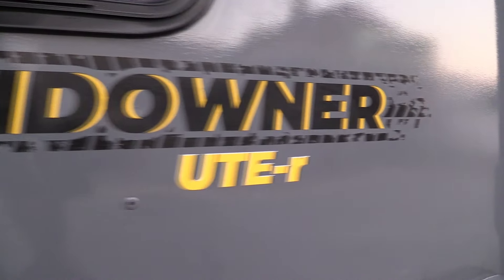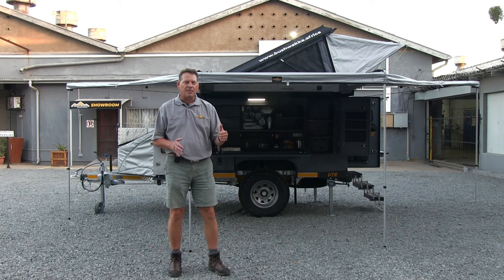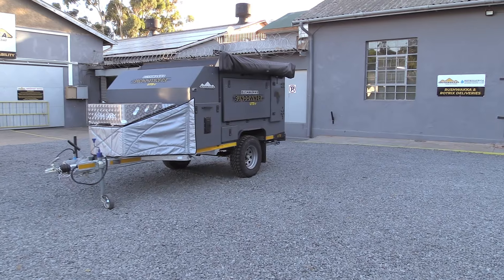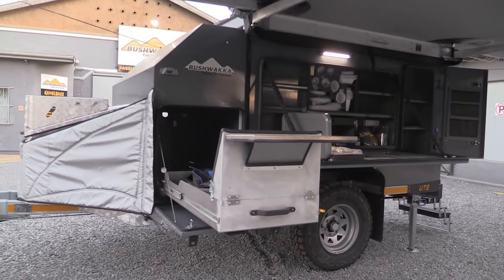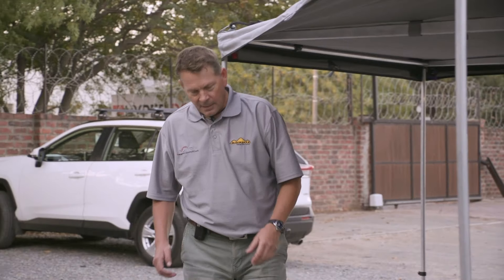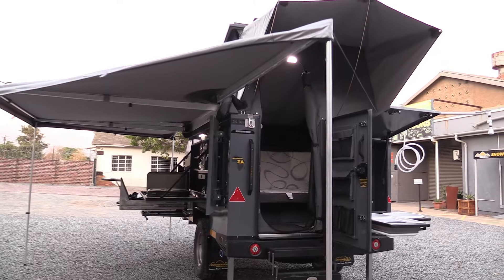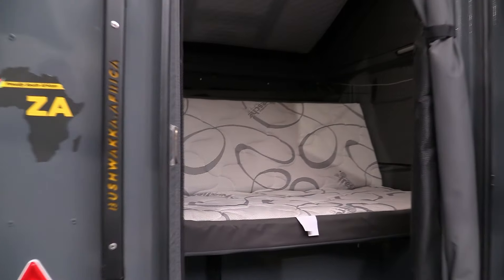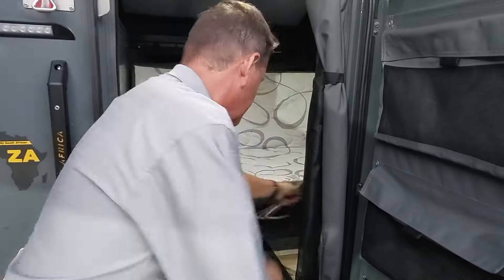Showcasing The New Bushwakka Sundowner UTE-r Box Teardrop Cararavan | Inside Sleeper for 2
Here is a sneak preview of the new Bushwakka Sundowner UTE-r teardrop caravan. a Lightweight and compact inside sleeper caravan for two people. Quick and easy to setup.

The SD UTE-r ‘box" teardrop caravan is a masterpiece inspired by the iconic teardrop trailers but elevated to Bushwakka standards.

It's got all the amazing feature the Bushwakka Sundowner Rugged offers, but in the UTE package.

What sets Sundowner UTE-r apart is that we have great access to the back door with interior space where you can stand and change. Also fitted with a glass exterior window

Experience the seamless transformation of the cozy internal slide bed into a sofa, complete with all the signature Bushwakka features.

With everything you need at your fingertips, convenience and comfort converge in the SD UTE-r.

Sundowner UTE-r Standard Specs:

Sleeps 2
Size 4,600l X l,800w X l,87Sh
Tare 850 kg
Loading Capacity 650 kg
C VM 1500 kg
Axle 2rSt
Wheel Size IS-Silver Steel Rims
Chassis Stainles Steel Heavy Duty
Body Stainless Steel main body & front nose section
Power Victron
Battery 102 Amp Deep Cycle
Water Tank Capacity 17SL

Teardrop Caravan Upgrades include:

420W Solar Panel
Upgrade your Power Solution (Victron Energy) & Battery
Spare axle bearing & seal kit
6mm Thick Aluminium heavy duty protection Skid Plate, to protect the braking system and coupler
12mm Thick Pubber Stone deflector, to protect suspension & brake components
Jockey Wheel holder - Black powder coated
Interior basin with hot and cold water
Additional SOL water tank (gravity only)
Food drawers
Mud flaps

Optional Accessories available:

Ewiks Caravan Movers fitted with remote
Porta potty toilet
Set BW Polyurathane Recovery Trox (Black or Yellow) * Fitted
WildLand Pop-up Shower: 14x1.4 X 2.1h
12 X 32mm Padlock set with master key
Fridges: (Alternative options on make & /or size, available on request)
Smart Space Cookware
Ground Sheet
Protective Covers
20L Plastic Water Can with Tap - Yellow
20 litre steel fuel Jerry Can - Black
Side Marker Lamps
Bush-Table
Geyser - SL DewHot
Kitchen - Foam organiser (equipment optional extra)
Stove - 2 Plate on kitchen surface